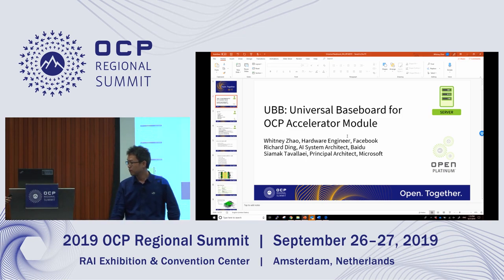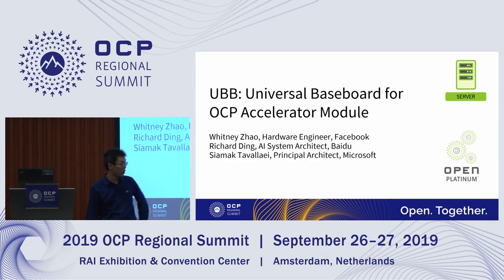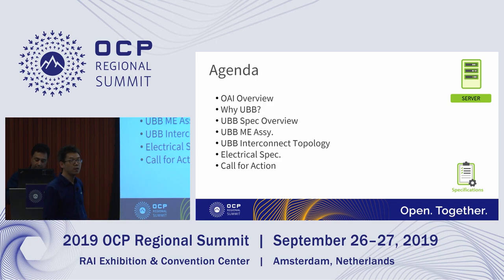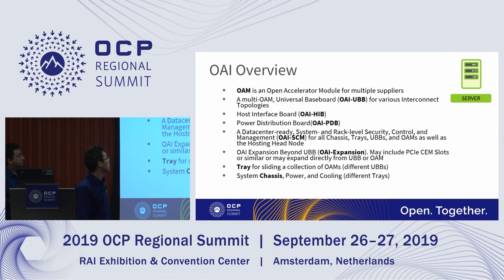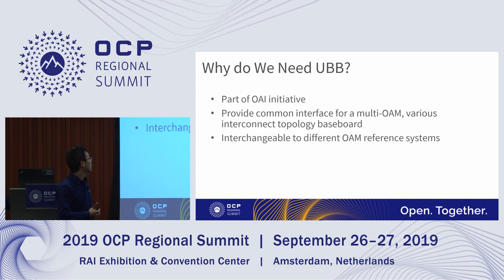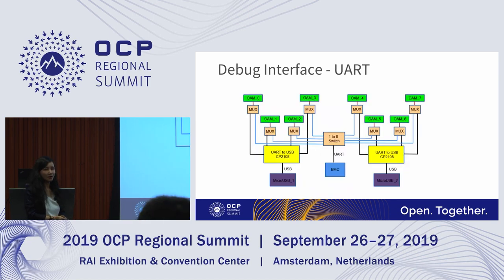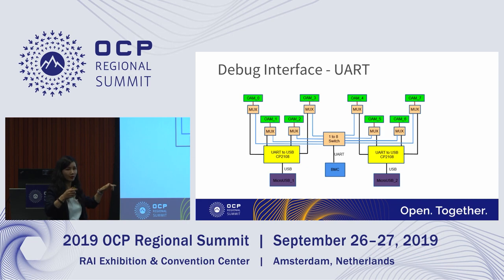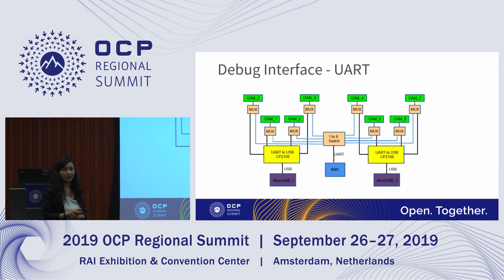OCPREG19 - OAI-UBB Universal baseboard for OCP Accelerator Module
Speakers: Siamak Tavallaei ,Richard Ding ,Whitney Zhao
EW: Open Accelerator Infrastructure (OAI)
Artificial Intelligence (AI) applications are rapidly evolving and producing an explosion of new types of hardware accelerators for Machine Learning (ML), Deep Learning (DL), and High-Performance Computing (HPC). Different implementations target similar requirements for power-cooling, robustness, serviceability, configuration, programming, management and debug, as well as inter-module communication to scale up and input-output bandwidth to scale out. We need an open infrastructure to intercept rapid innovation in artificial intelligence. OAI is where open accelerator infrastructure meets open artificial intelligence. We contributed the OAM design specification during 2019 OCP Global summit, in this workshop we will present our universal OAM baseboard design proposal from multiple hyperscalers and different OAM suppliers.